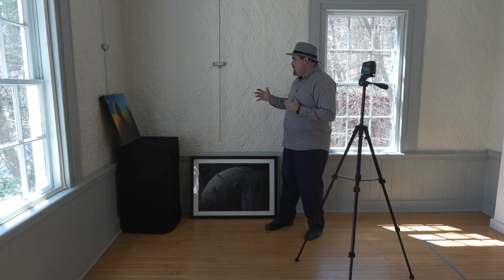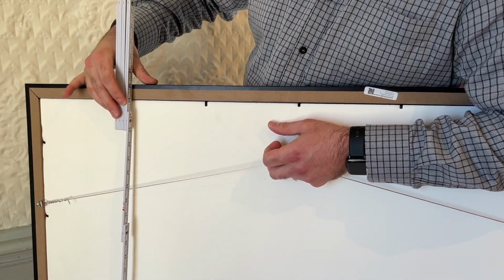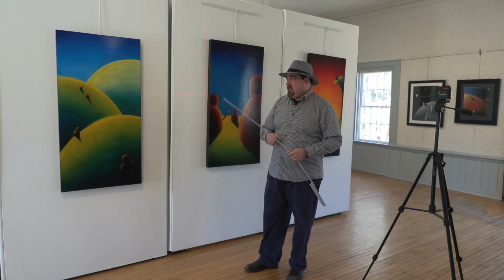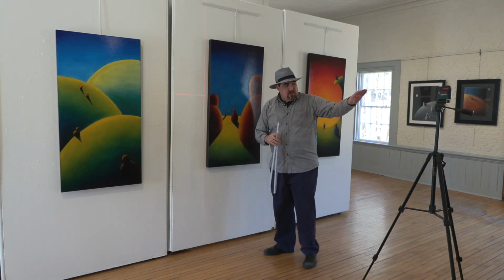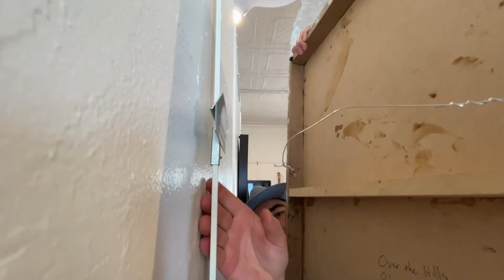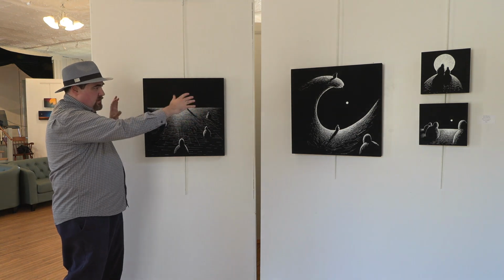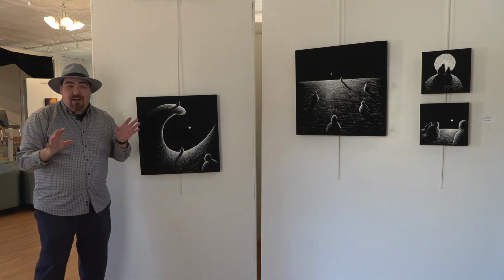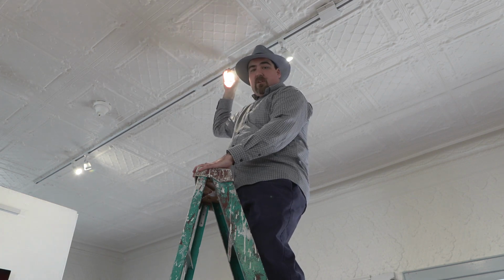Solo Creatives of The Berkshires, Episode 71: Sean McCusker